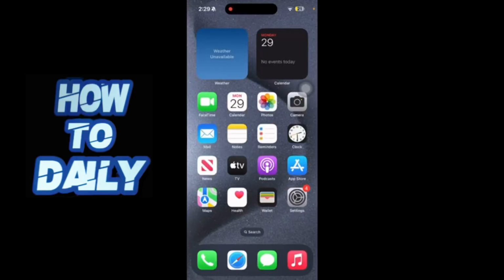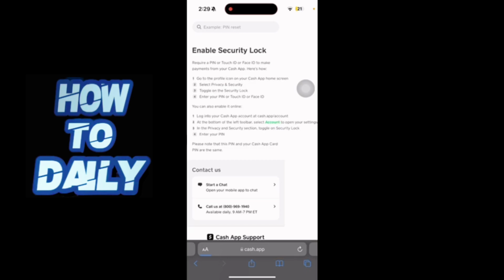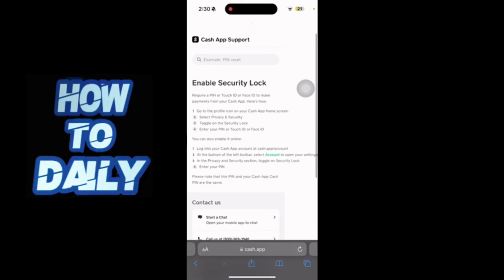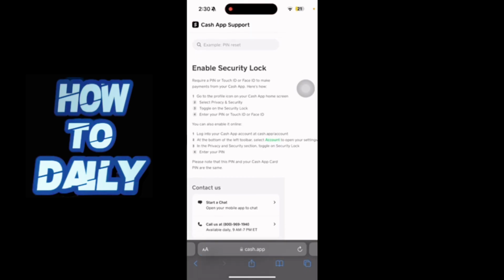How to Easily Disable Face ID on CashApp 2024! (Quick Mobile Guide)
Learn how to quickly and easily disable Face ID security on your CashApp account in this simple mobile guide. Discover step-by-step instructions to bypass Face ID verification effortlessly, granting you immediate access to your CashApp funds. Perfect for thoseseeking faster and more convenient access to their CashApp without compromising security. Let’s get started!